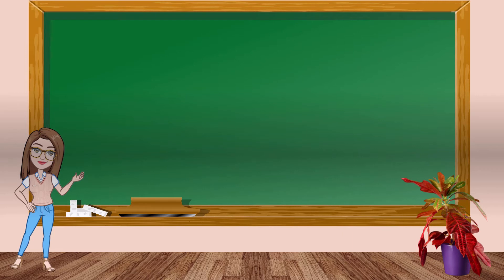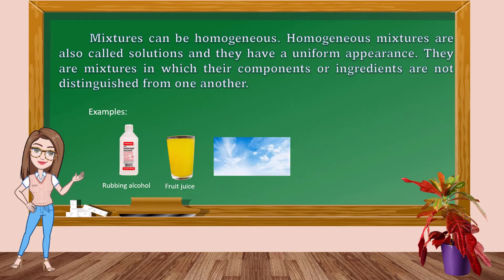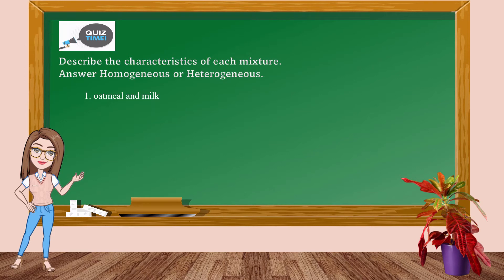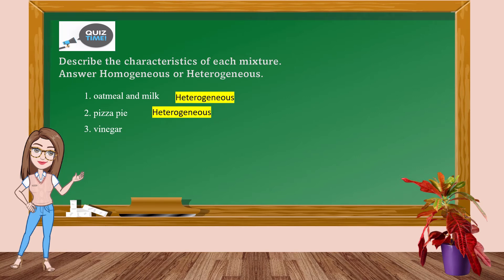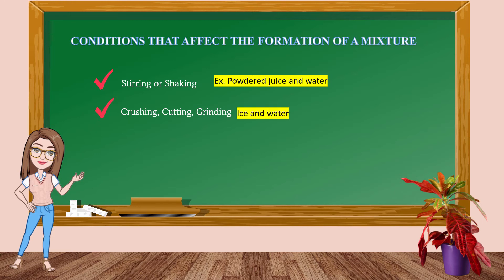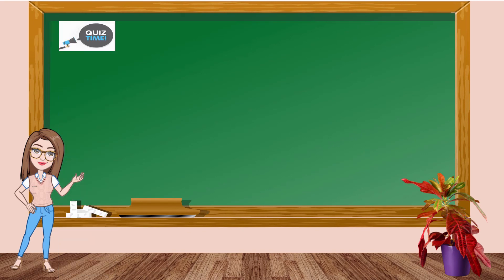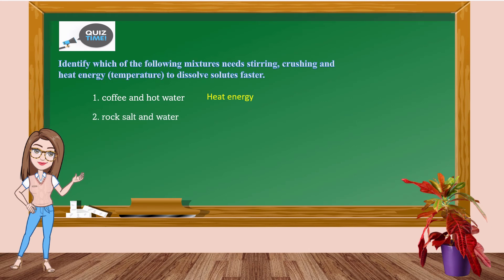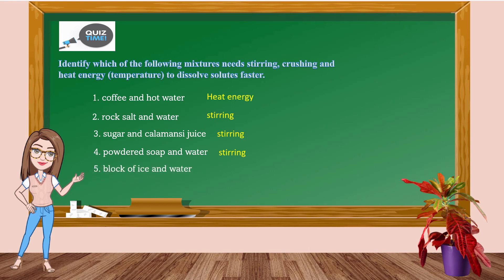Science 6 I Homogeneous and Heterogeneous Mixture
Characteristics of Homogeneous and Heterogeneous Mixture
Factors that affect the conditions of a mixture